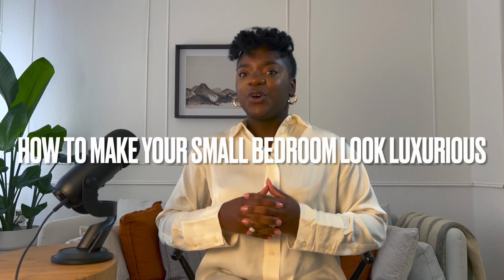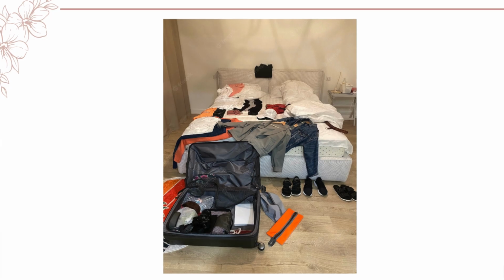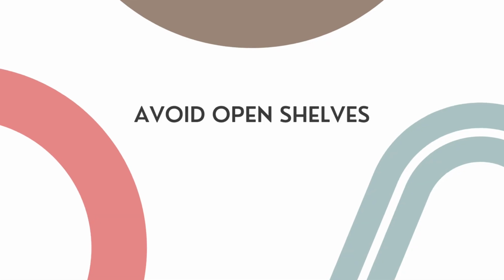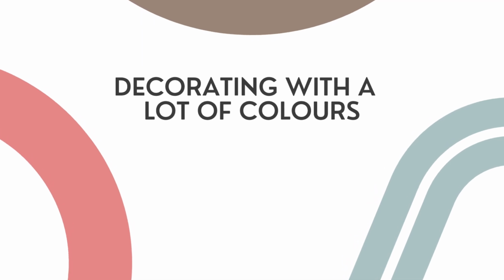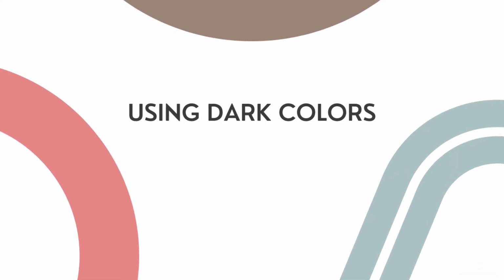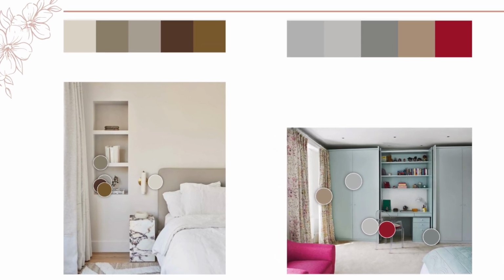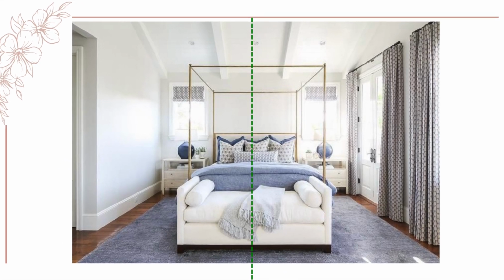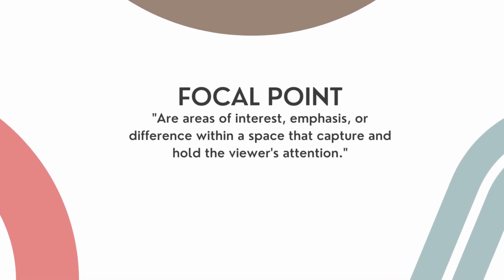5 EASY WAYS TO MAKE YOUR SMALL BEDROOM LOOK MORE LUXURIOUS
Your bedroom is one of the most personal and intimate spaces in your home. It's where you relax and recharge, so there's no reason why it shouldn't have your full attention. But before you even think of shopping to upgrade your bedroom, consider these helpful pointers to make your space as luxurious as it can be.

How to create a color palette for your home. Having a defined interior paint color palette for your home isn't as intimidating as it may seem. In this FREEBIE I give you the steps to choose colors that go together to create a cohesive feel from one room to the next with a whole house color palette.

favorite

A few of my favorite blog posts :
1. How to Decorate a Boho Style Bathroom

2. Before and after: our entryway quick transformation

3. How to Choose A Perfect Coffee Table

Chapters
00:00 Introduction
01:22 Declutter and Organize
05:40 Color Scheme
09:24 Hanging bedside lamps from the ceiling
11:14 Assymetrical balance
13:45 Create a focal point